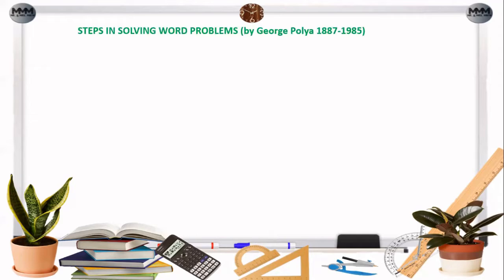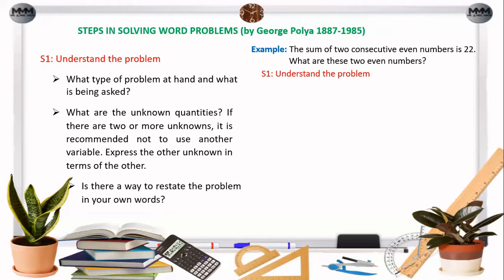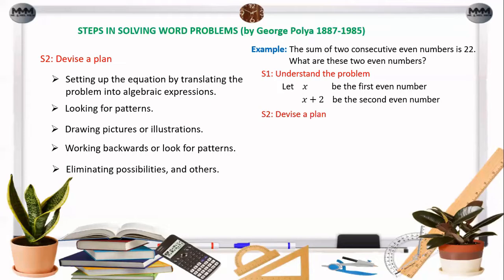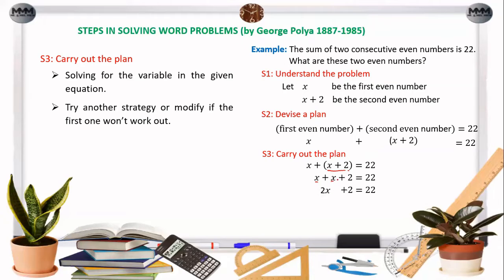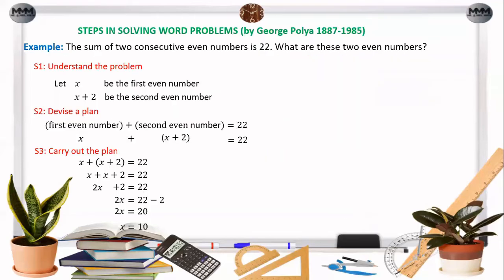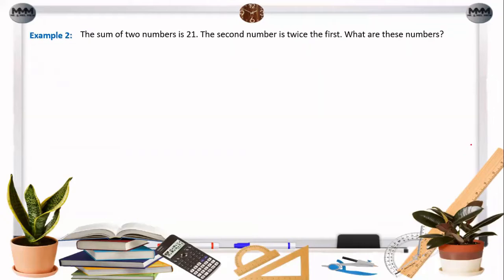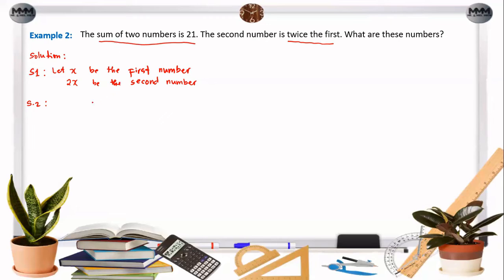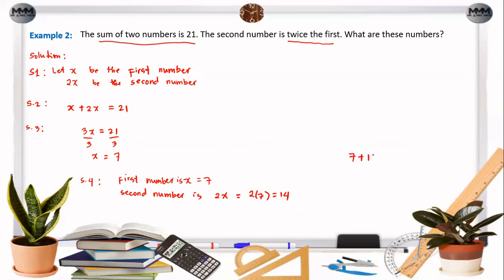Solving Word Problems- Part 1| Steps in Solving Word Problems by George Polya